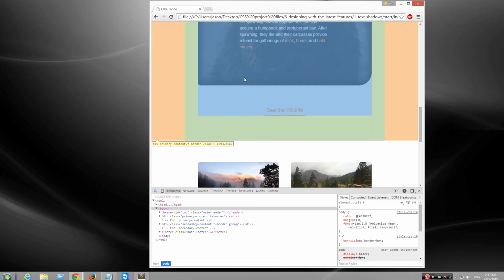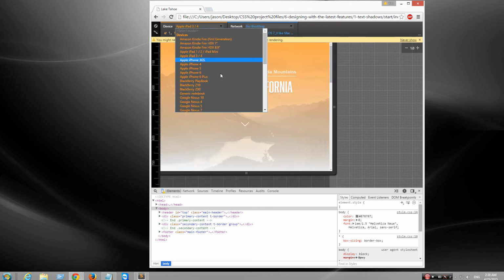How to view your website on mobile devices on your desktop?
This is quick tutorial on how to view your website on mobile devices. I also go over how to use google chrome browser how to debug. In addition, I go over how to view your website on different devices with the browser.